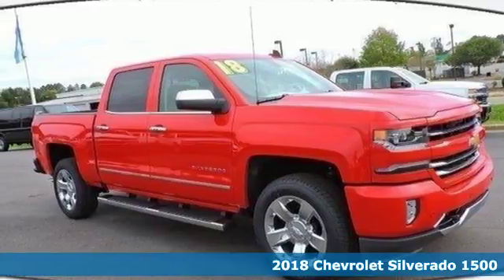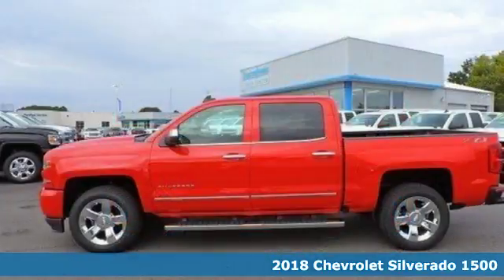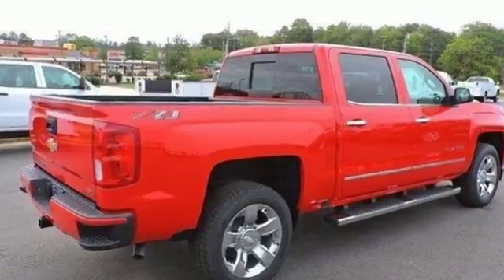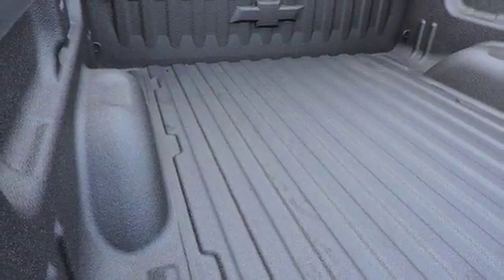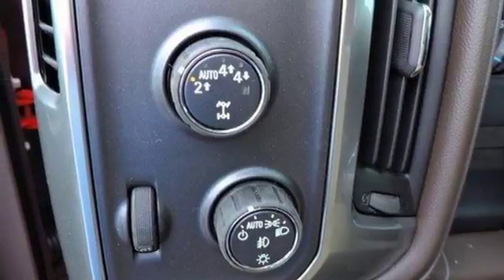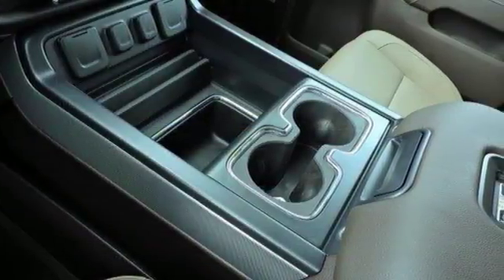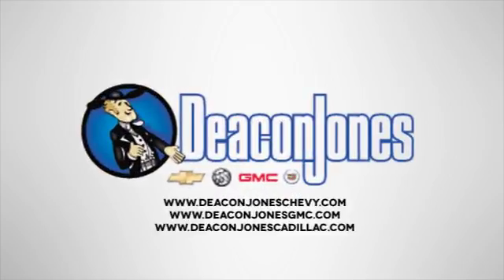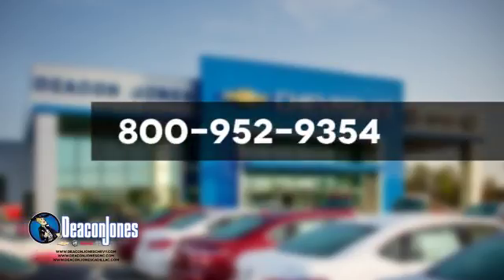2018 Chevrolet Silverado 1500 Smithfield NC Selma, NC #180087 - SOLD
Year: 2018
Make: Chevrolet
Model: Silverado 1500
Trim: 4WD Crew Cab 143.5 LTZ w/2LZ
Engine: 5.3L 8 Cylinder Engine
Transmission: AUTOMATIC
Color: RED HOT
Interior: COCOA / DUNE
Stock #: 180087
VIN: 3GCUKSEC3JG176435
Heated Leather Seats, NAV, Sunroof, Back-Up Camera, 4x4, Bed Liner, SEATS, FRONT FULL-FEATURE LEATHER-APP... CD Player, Satellite Radio. EPA 20 MPG Hwy/15 MPG City! RED HOT exterior and COCOA / DUNE interior, LTZ trim SEE MORE! KEY FEATURES INCLUDE: 4x4, Back-Up Camera, Satellite Radio, CD Player, Onboard Communications System, Trailer Hitch, Remote Engine Start, Dual Zone A/C. Privacy Glass, Keyless Entry, Steering Wheel Controls, Alarm, Electronic Stability Control. OPTION PACKAGES: WHEELS, 20 X 9 (50.8 CM X 22.9 CM) CHROME, LTZ PLUS PACKAGE includes (JF4) power adjustable pedals, (UQA) Bose premium audio system, (UD5) Front and Rear Park Assist and (UVD) heated leather steering wheel, SUNROOF, POWER, ASSIST STEPS, CHROMED TUBULAR, 6 RECTANGULAR (factory installed), SEATS, FRONT FULL-FEATURE LEATHER-APPOINTED BUCKET WITH (KA1) HEATED SEAT CUSHIONS AND SEAT BACKS includes 10-way power driver and front passenger seat adjusters, including 2-way power lumbar control, 2-position driver memory, adjustable head restraints, (D07) floor console, storage pockets and (K4C) Wireless charging. AUDIO SYSTEM, CHEVROLET MYLINK RADIO WITH NAVIGATION AND 8 DIAGONAL COLOR TOUCH-SCREEN, AM/FM STEREO with seek-and-scan and digital clock, includes Bluetooth streaming audio for music and select phones; USB ports; auxiliary jack; voice-activated technology for radio and phone; and Shop with the ability to browse, select and install apps to your vehicle. Apps include Pandora, iHeartRadio, The Weather Channel and more. LPO, ALL-WEATHER FLOOR LINER, ENGINE, 5.3L ECOTEC3 V8 WITH ACTIVE FUEL MANAGEMENT, DIRECT INJECTION AND VARIABLE VALVE TIMING includes aluminum block construction (355 hp [265 kW] @ 5600 rpm Horsepower calculations based on trim engine configuration. Fuel economy calculations based on original manufacturer data for trim engine configuration. Please confirm the accuracy of the included equipment by calling us prior to purchase.

Address:
1115 North Bright Leaf Blvd